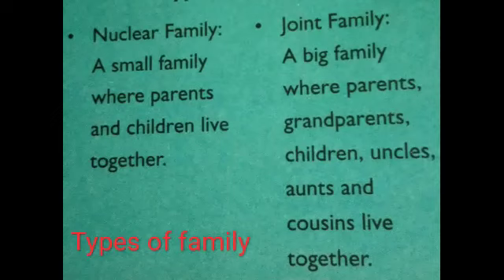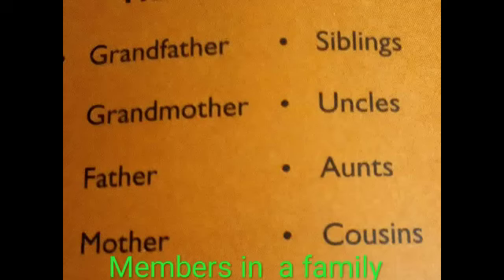EVS - Class-1 - 11.05.20 - St Mary's convent school